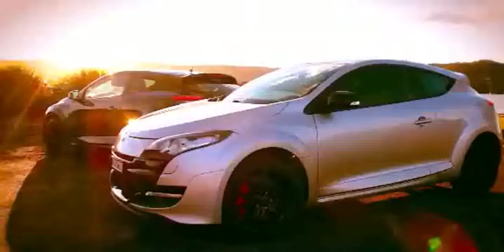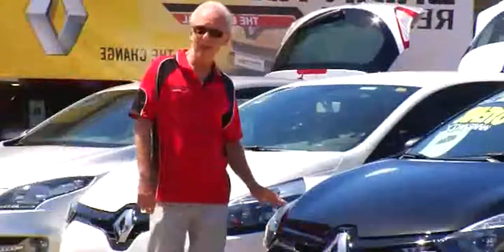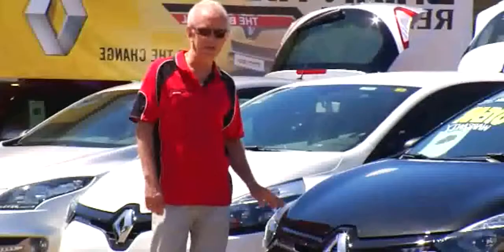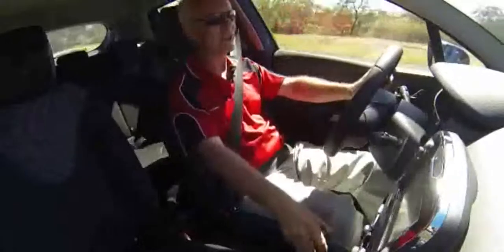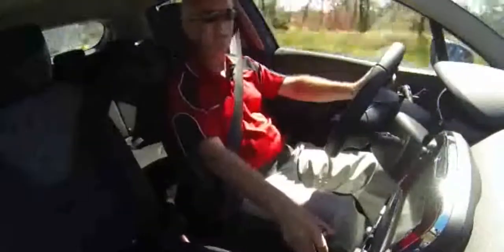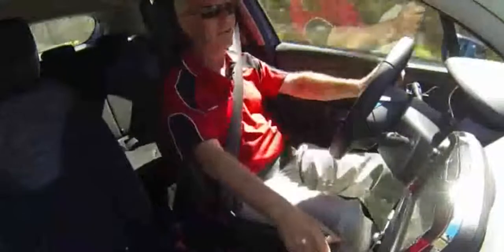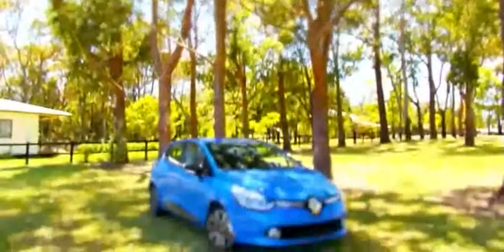2014 Renault Clio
2014 Renault Clio

2014 Renault Clio 0.9 Tce 0-172 km/h NICE! Acceleration & Top Speed Run
2014 renault clio rs 200
2014 renault clio
2014 renault clio rs
2014 renault clio problems
2014 renault clio rs
2014 renault clio review
2014 renault clio rs review
2014 renault clio review
2014 renault clio
2014 renault clio specs
2014 renault clio rs specs
2014 renault clio rs cup